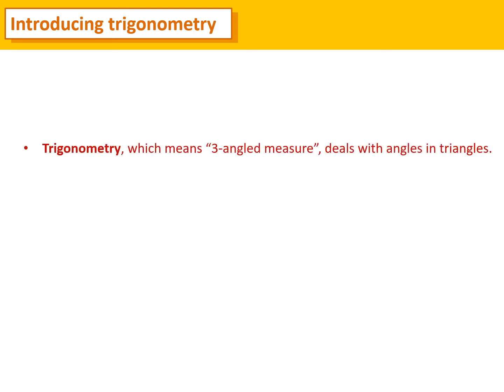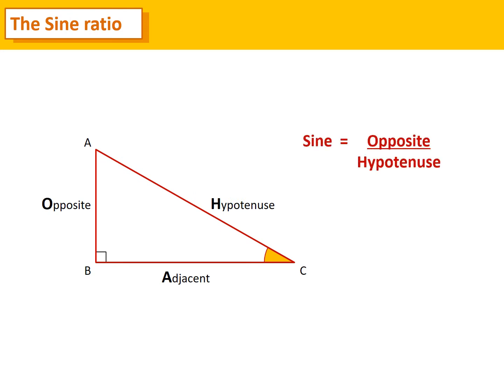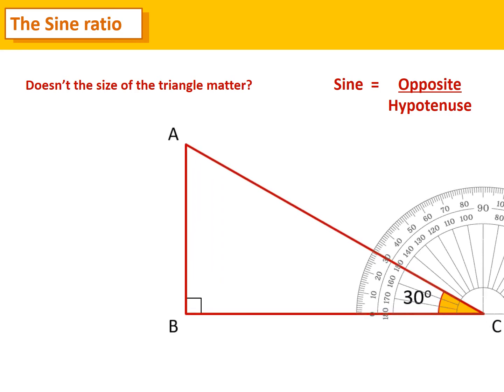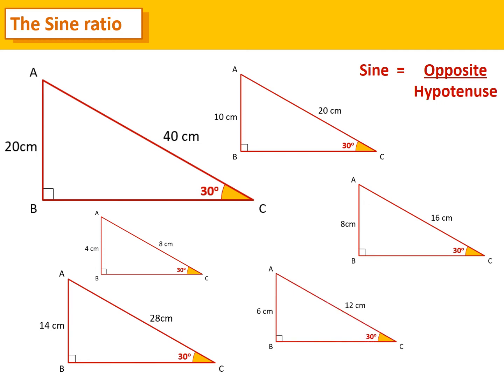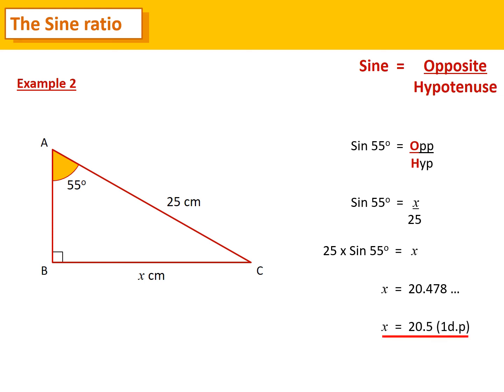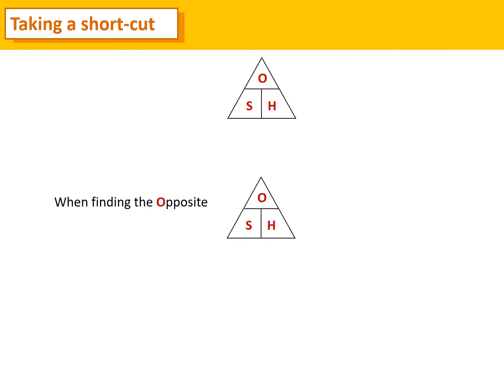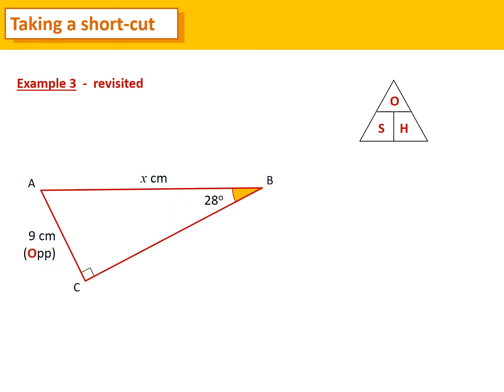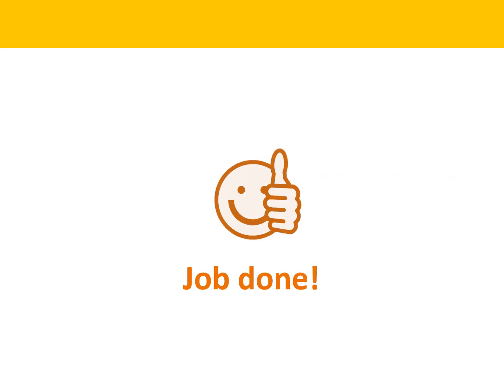SINE RATIO : FINDING A SIDE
What is Sine?
How do we use it in a right-angled triangle?